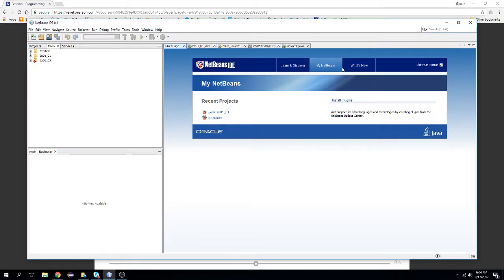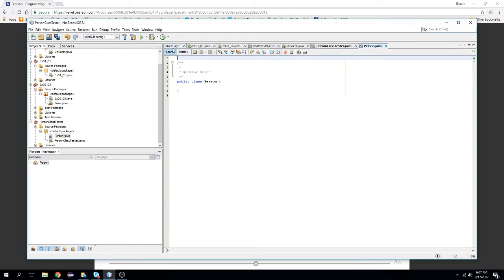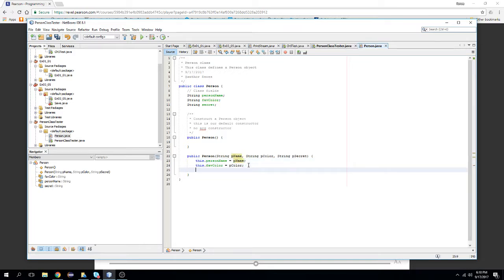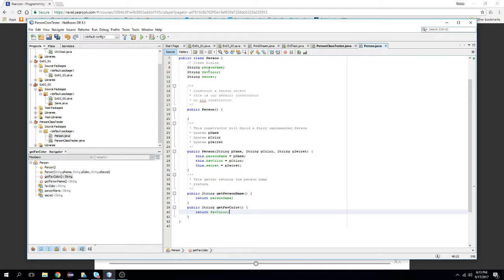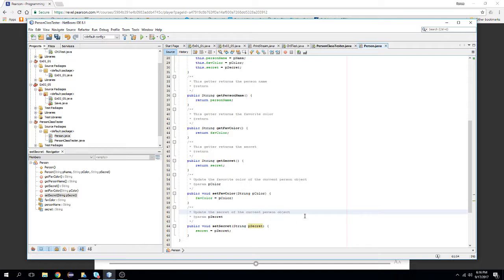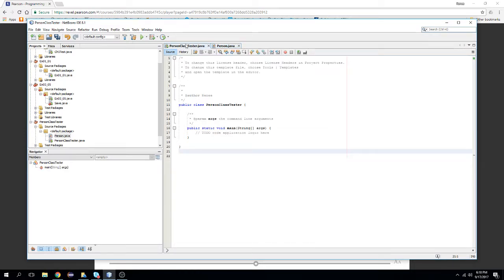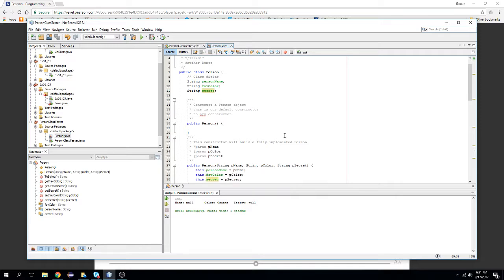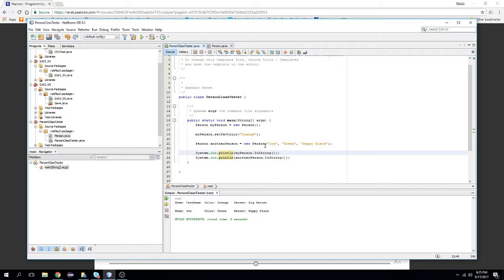CIS170 Week04 Ch 9 Object Example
Implement the Person class and tester in Java.